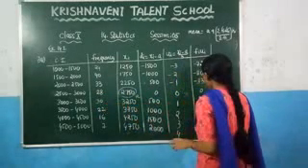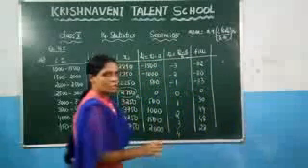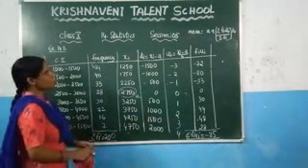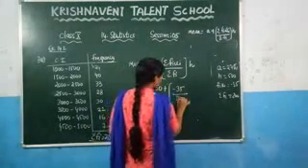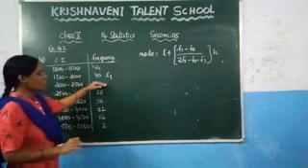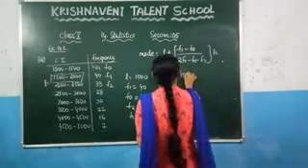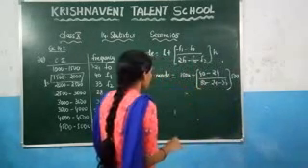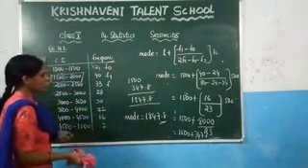10th class Statistics session 5 chapter 14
Maths,Krishnaveni talent school